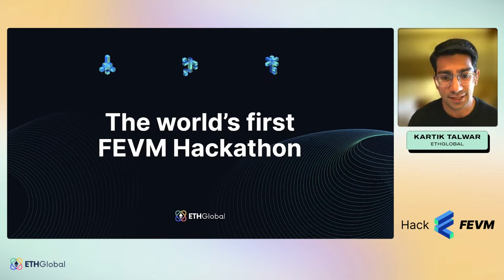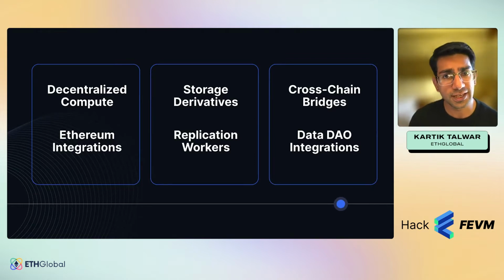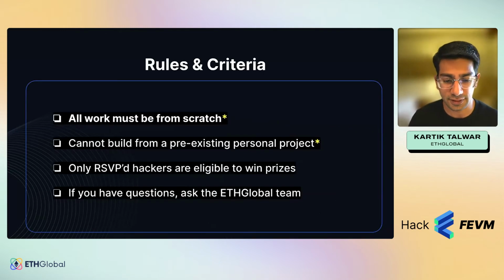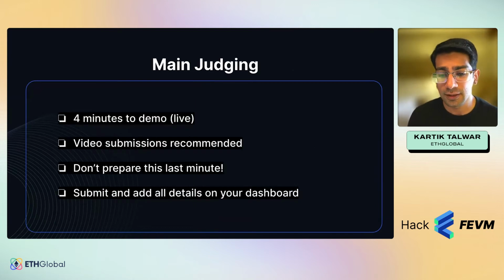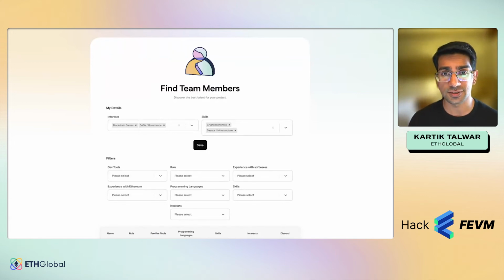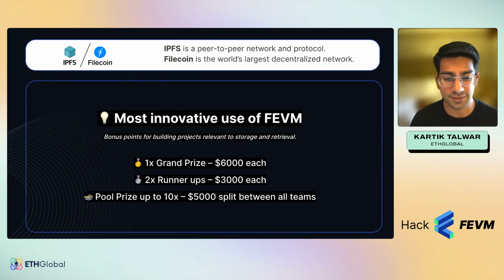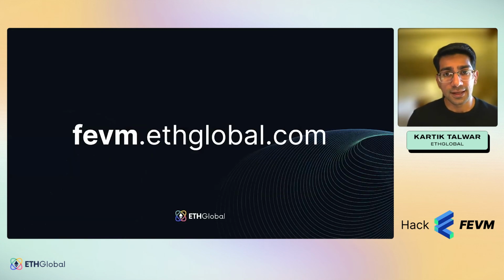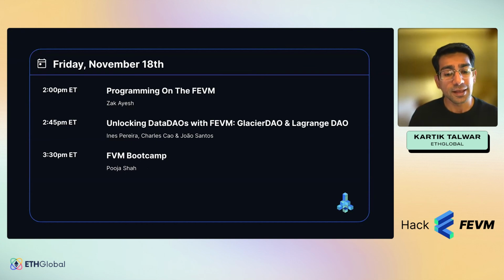Hack FEVM Opening Remarks and Kickoff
Join Kartik Talwar for the Kickoff of Hack FEVM

What use is computing without storage? For too long, blockchains have been defined by a frustrating tradeoff—should my decentralized network focus on compute, or on storage? We've seen incredible innovation on both sides—Ethereum the world's largest computer—and IPFS & Filecoin, the world's largest decentralized storage networks.

While we've seen thousands of groundbreaking DApps developed harnessing the power of these technologies, under the hood, they require complex scaffolding, disjointed layers, or complicated developer patterns. Sometimes even, decentralized storage is disregarded, opting instead to return to the "easier" centralized methods.

A small team of builders at Protocol Labs set out to change that, and with the Filecoin Virtual Machine (FVM), have turned the Filecoin blockchain into a programmable platform that developers can deploy programs to, finally uniting compute and data on a single network.

But they did not stop there... The FEVM creates a runtime within the FVM which simulates the Ethereum Virtual Machine, making all smart contracts which compile to EVM bytecode, such as Solidity contracts, executable on the Filecoin blockchain.

With completely decentralized compute and storage united once more—we're more excited than ever for this new frontier—and for what you'll build.